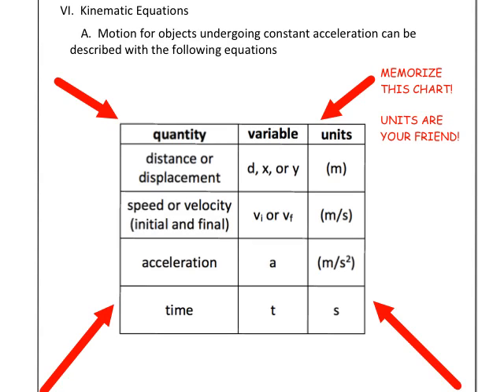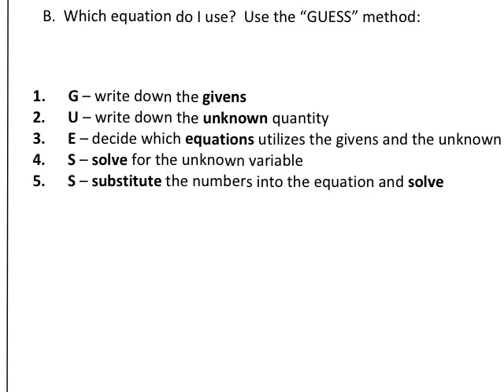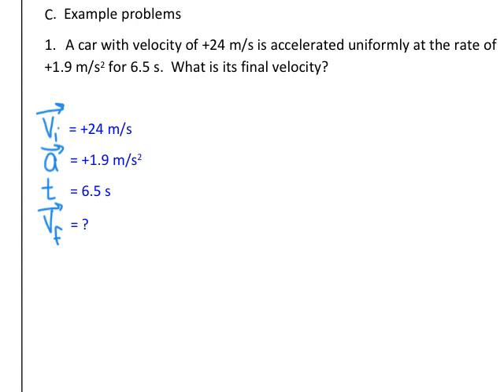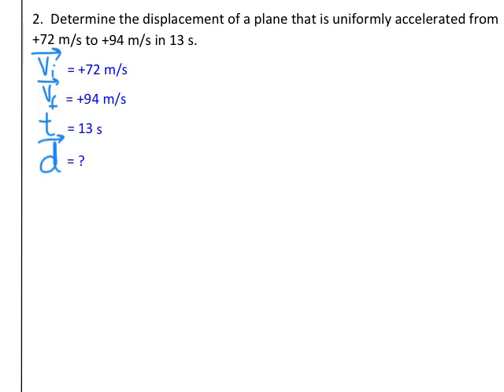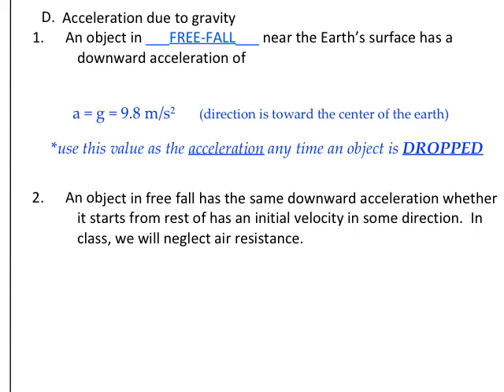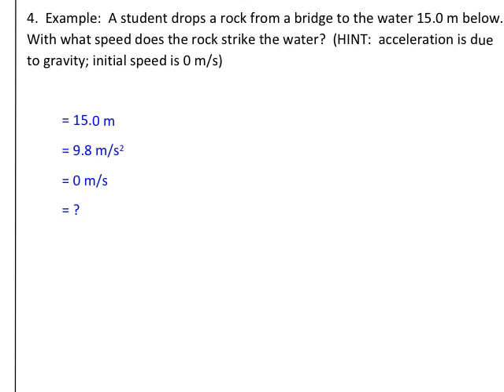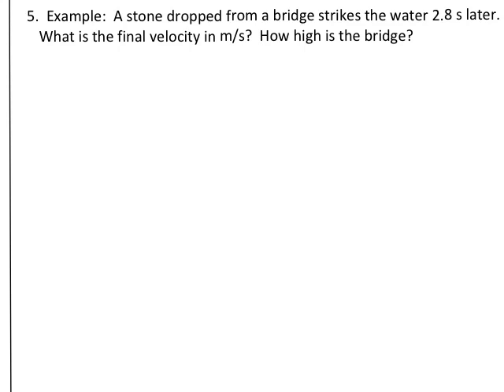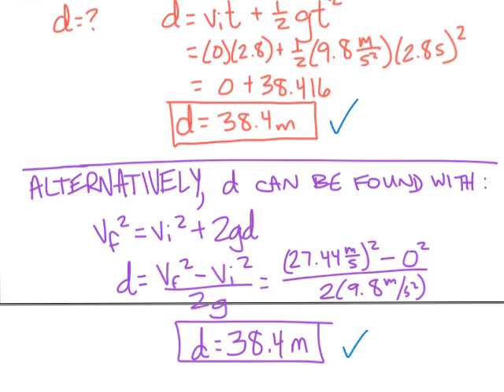CP ch.2 kin(VI) video